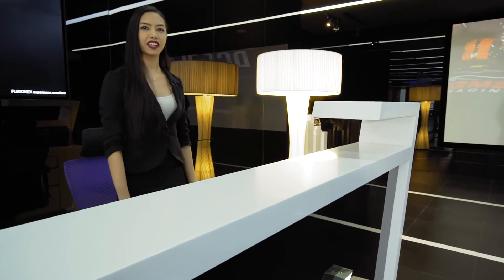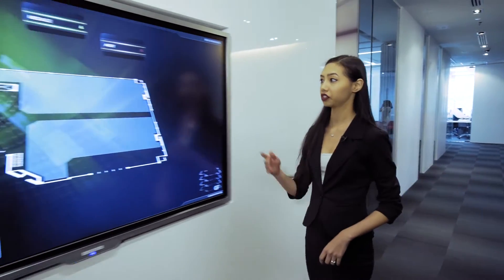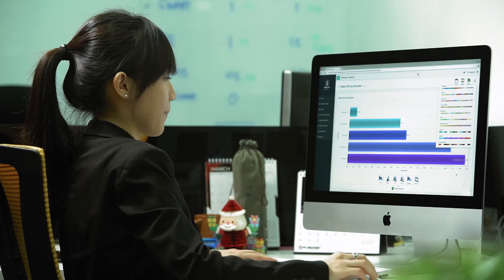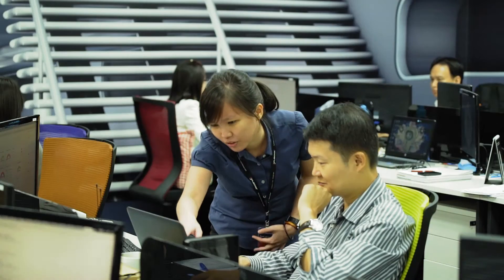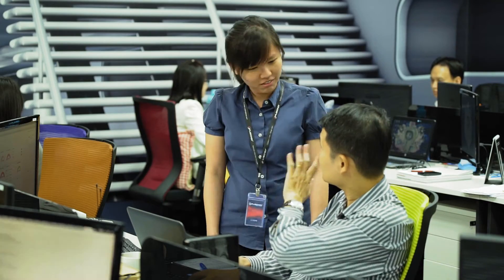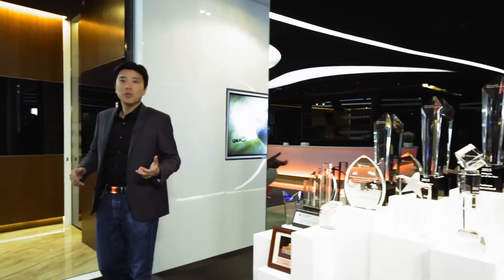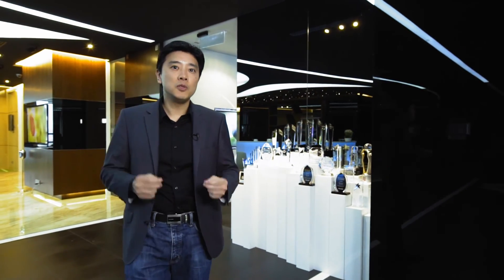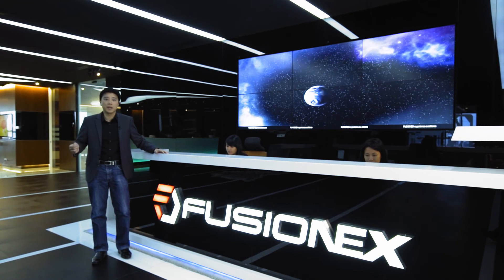BIGCommunity x Fusionex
How is the working environment like in one of Malaysia Top big data analytics company? In collaboration with Big Community, we take a tour through the office of Fusionex, to find out how cool it is to be part of this big family.